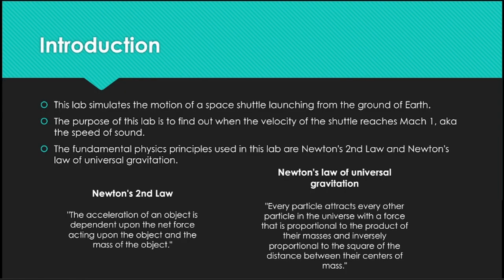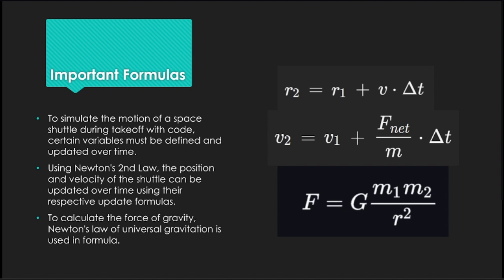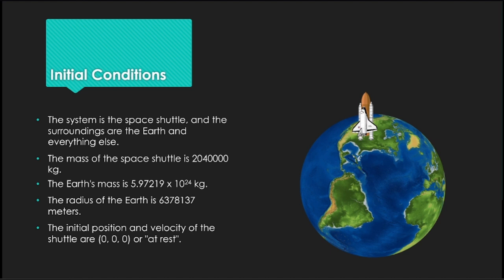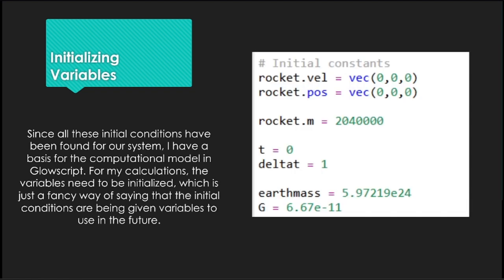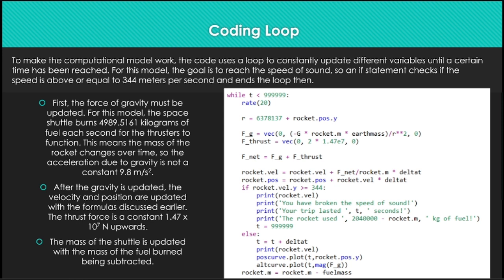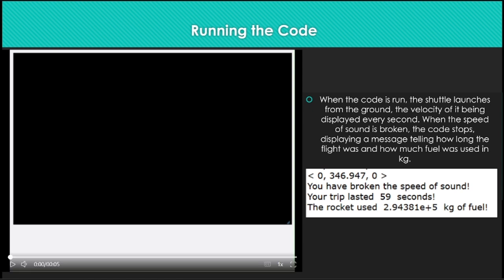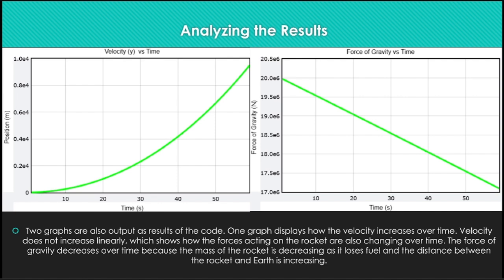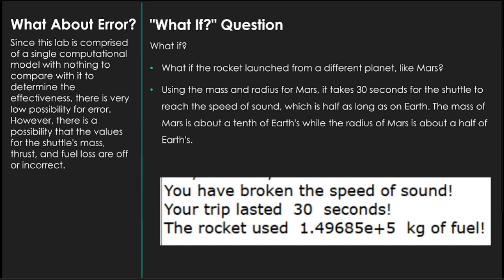PHYS 2211 Lab 5 Report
hiiiiiiiiiiiiii